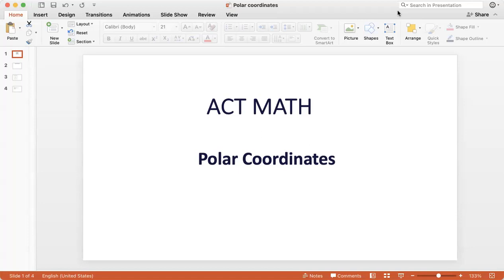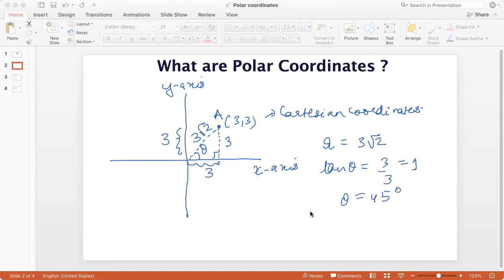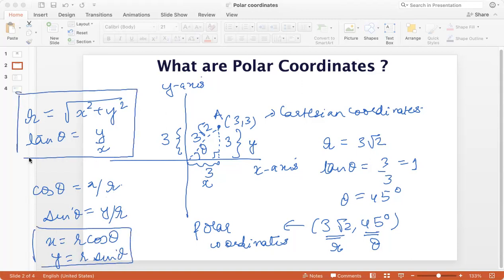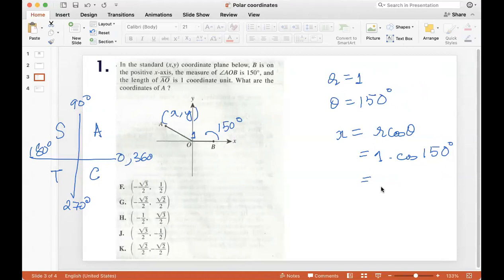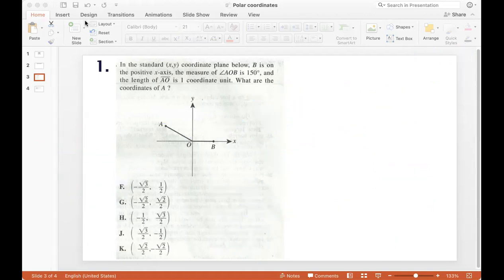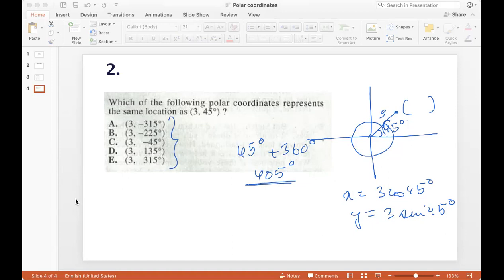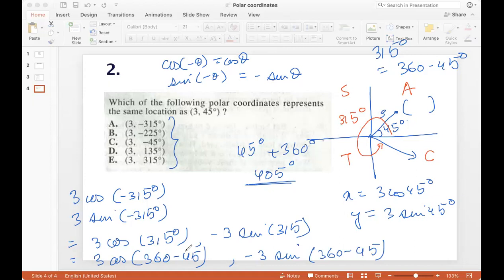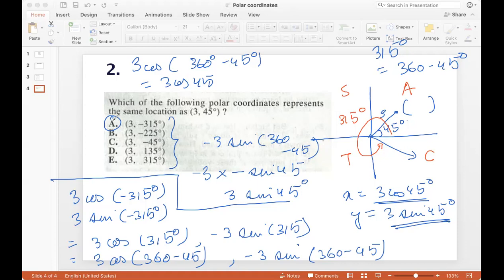BASICS EXPLAINED: Polar coordinates (ACT Math)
In this video, we look at polar coordinates, denoted by (r, 𝛉), and learn how they are related to Cartesian coordinates (x, y).

This is tested on ACT Math only, so if you are preparing for SAT, you can skip this video.